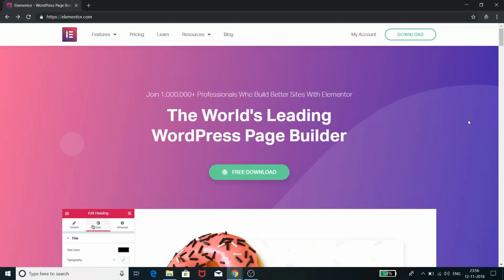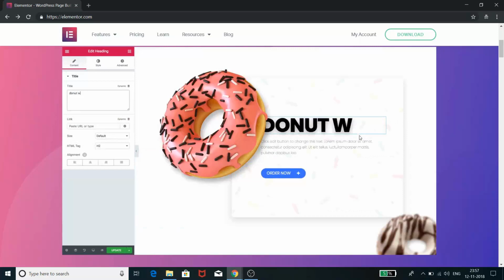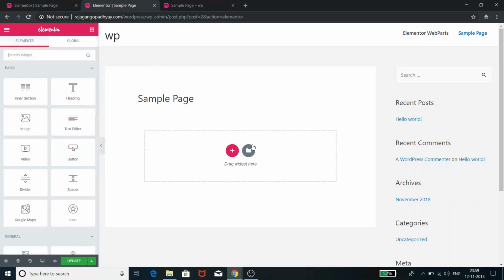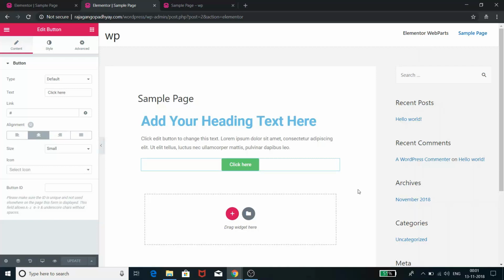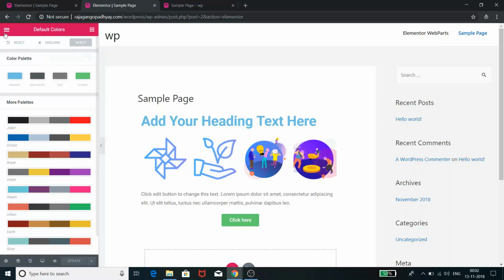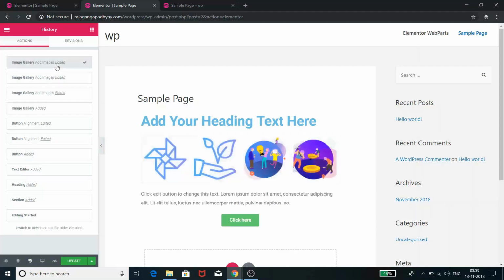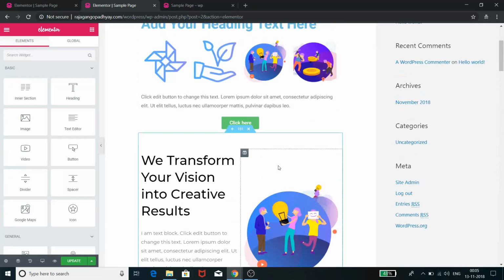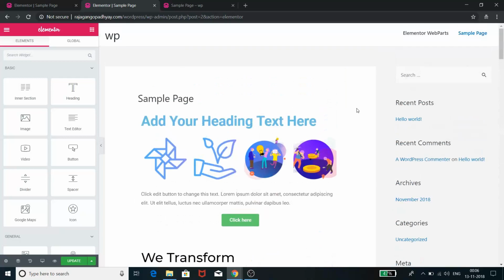Elementor Tutorial | Introduction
This tutorial explains what is elementor and how it helps to quickly and easily design a webpage for you. This makes creating websites on wordpress real easy without coding. If you are from a non coding background elementor fits your need to quickly design your amazing website and do multiple changes within no time. Elementor build websites that load faster, and speed up the process of building them.